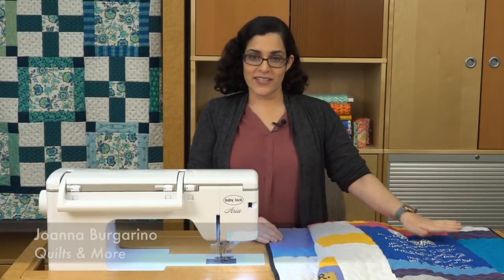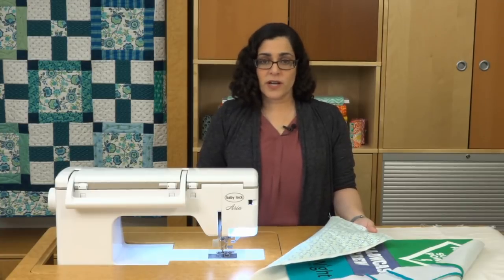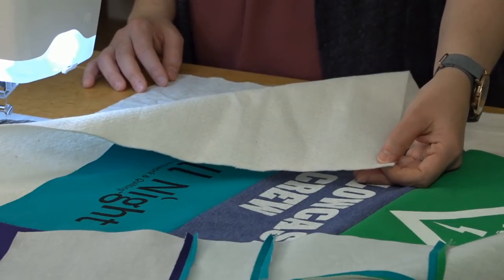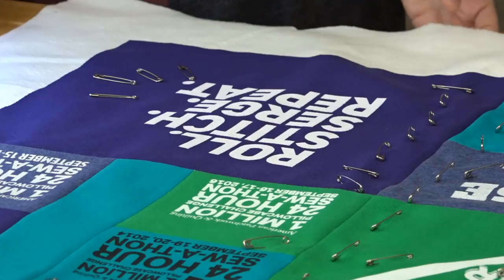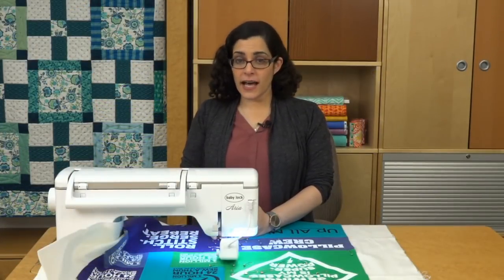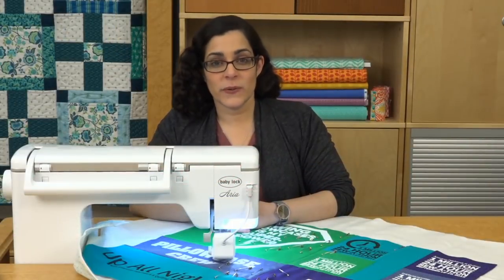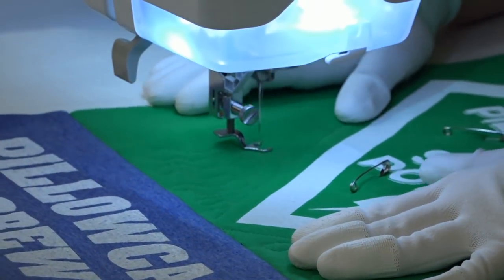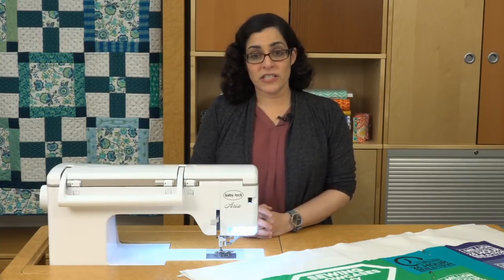How to Finish a T-Shirt Quilt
Joanna shares her favorite tips for finishing a T-shirt quilt.